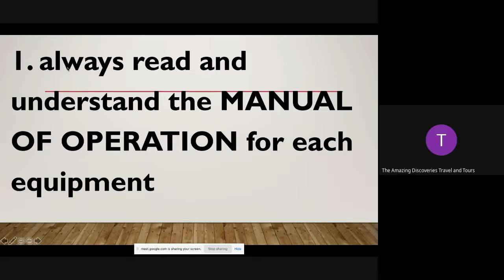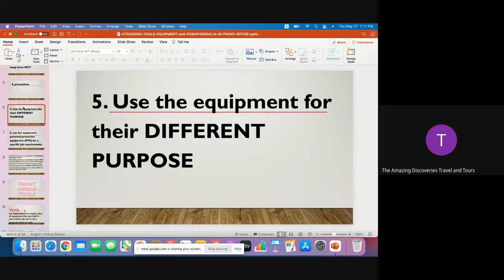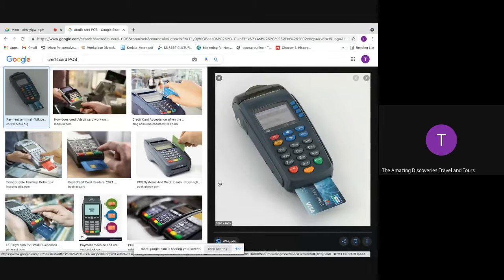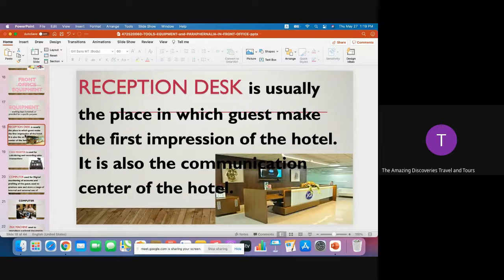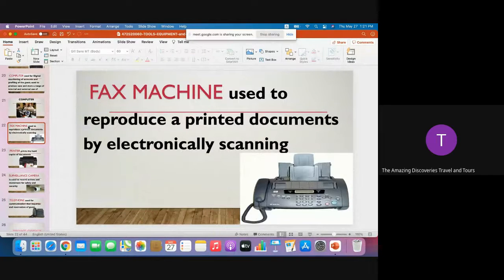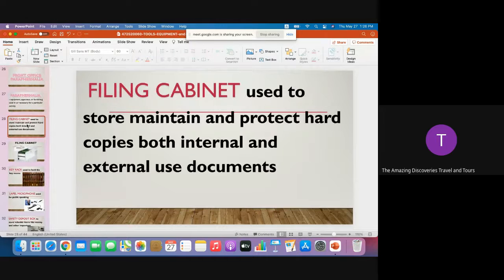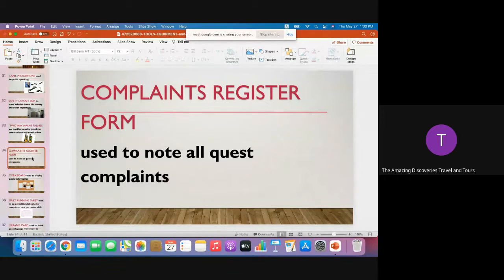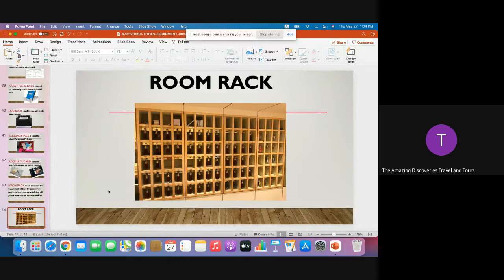05/27-28/2021 CSO3/HRM3 INTERNSHIP